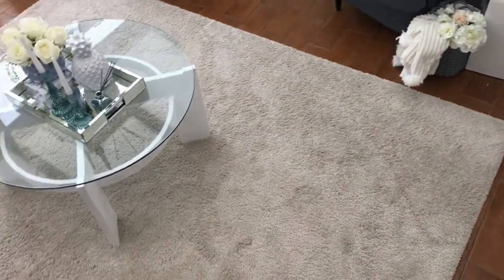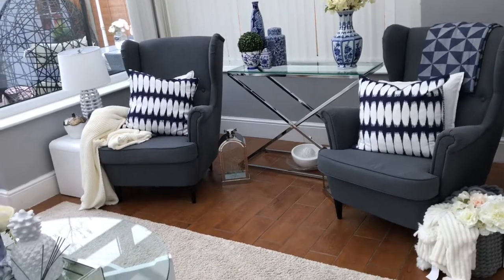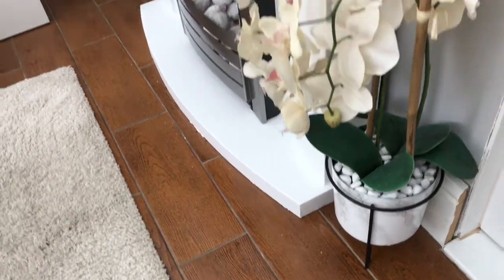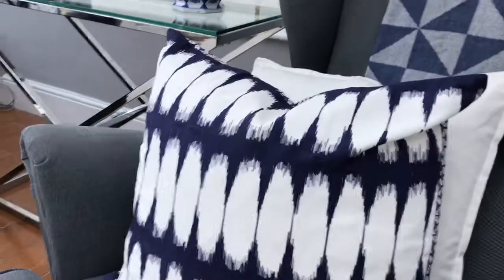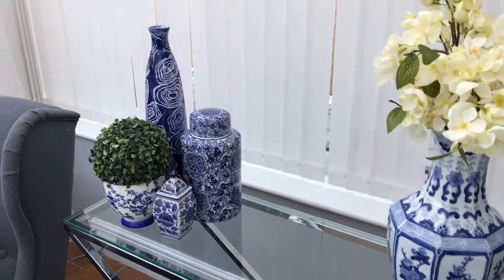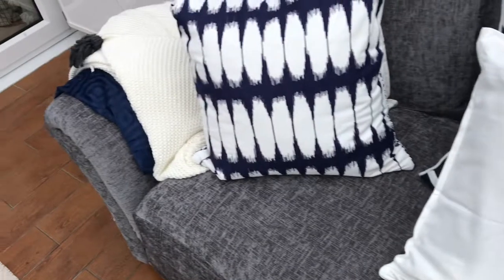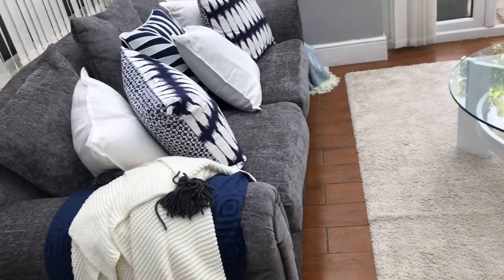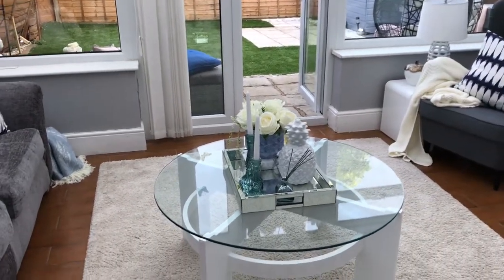Family Room Summer Decor Tour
Summer is here!
this my favourite room in my home in the summer so I always decorate it first!! i wanted blue this summer and that was inspired by the blue and white vases I had in this space. I love this look and I am looking forward to enjoying his space.